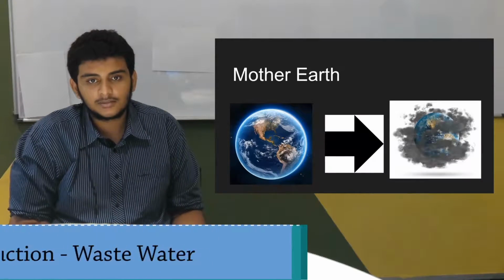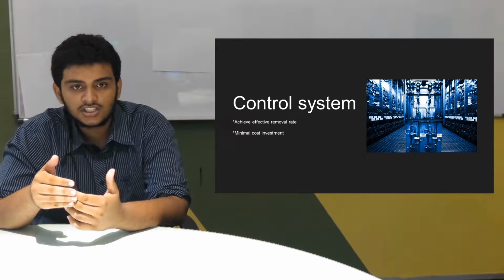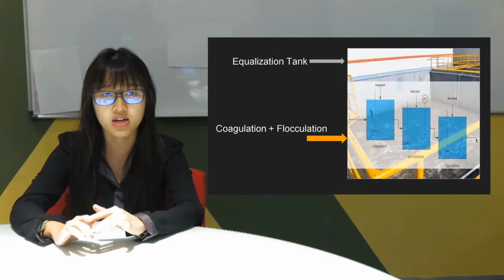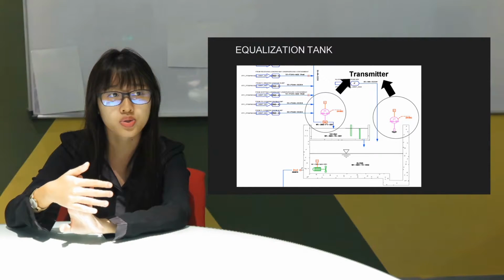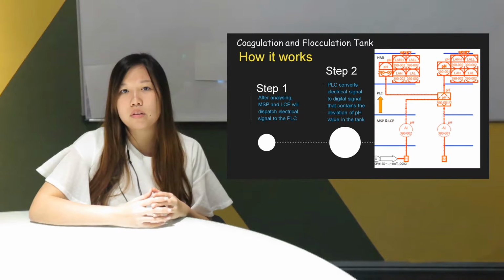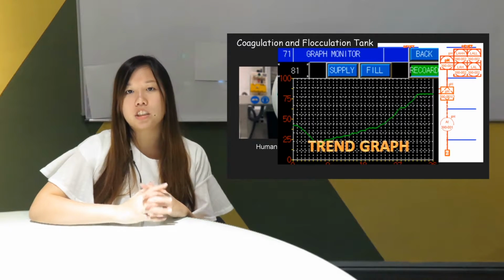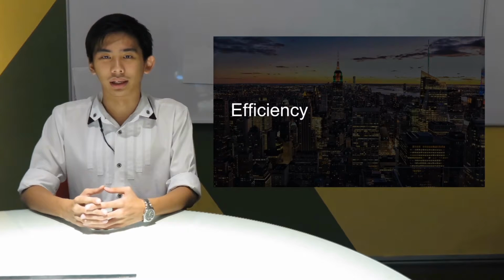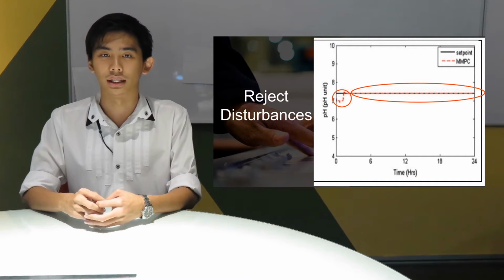CPM - Group 3 - Waste Water Control System